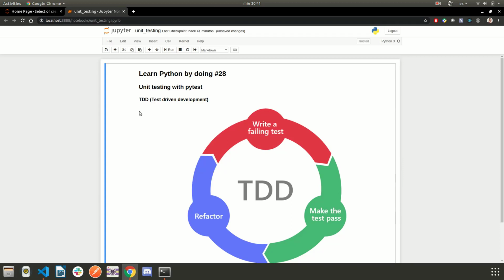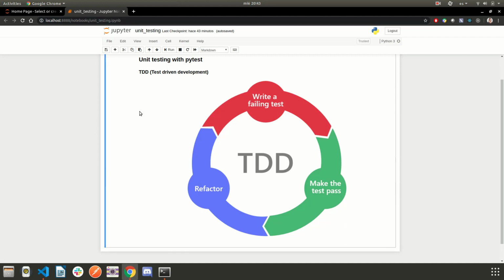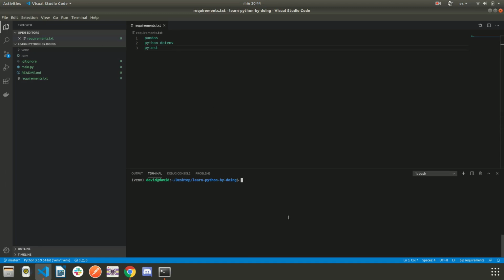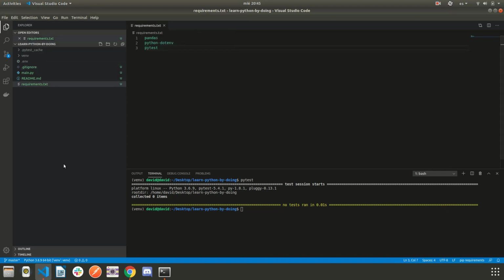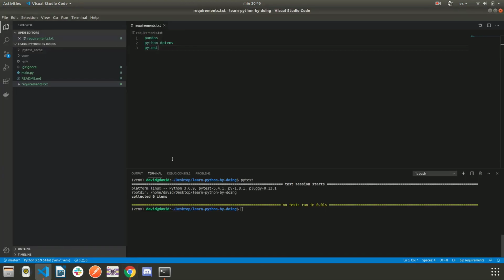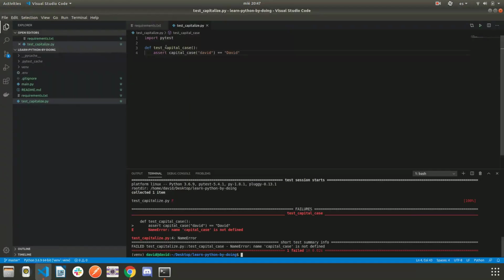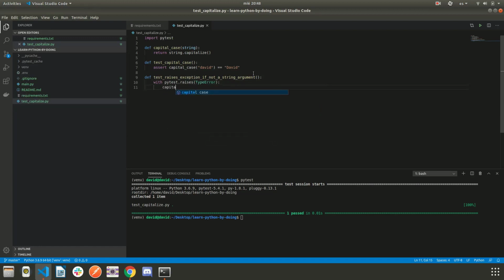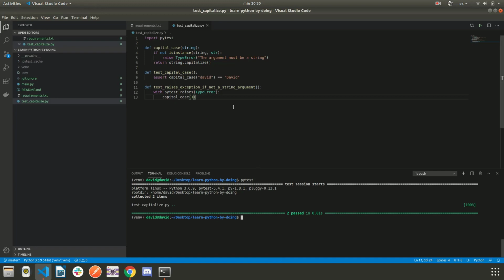29 unit testing with pytest